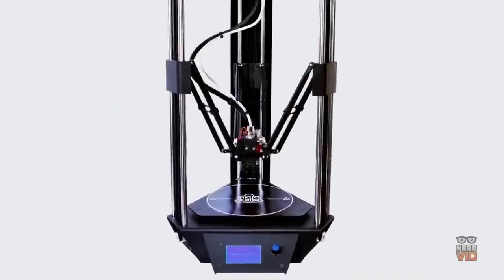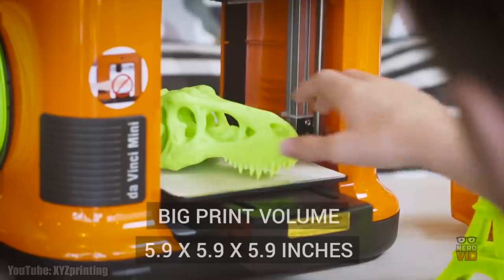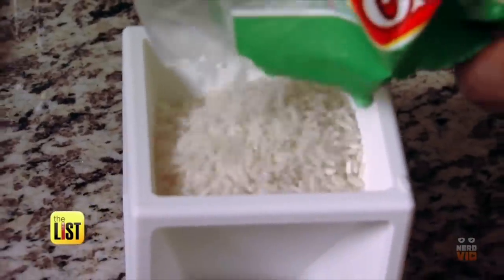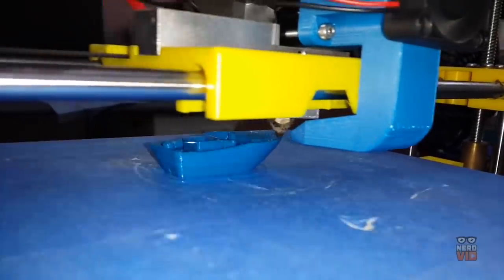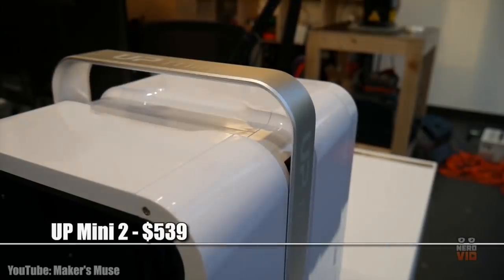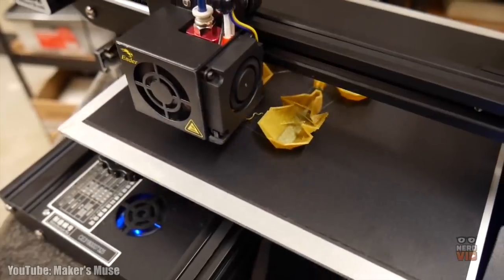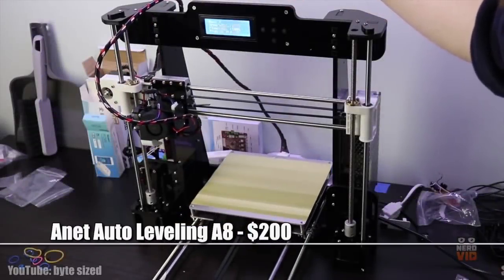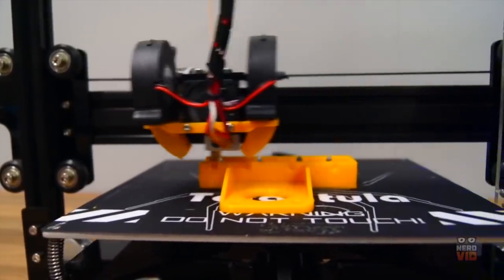10 Best Cheap 3D Printers for Beginners To Print Anything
USA
Da Vinci Mini
Select Mini
FlashForge Finder
CoLiDo DIY Printer
UpMini 2
Comgrow Creality Ender 3
Anycubic i3 Mega
Anet Auto Leveling A8
TEVO Tarantula I3

UNITED KINGDOM
Da Vinci Mini
Select Mini
FlashForge Finder
CoLiDo DIY Printer
UpMini 2
Anycubic i3 Mega
TEVO Tarantula I3

Ever since they became available to your average consumer, 3D printers have caught the eye of every person who is into crafting and engineering. For a while now, these devices cost a fortune and, because of this, they were off limits for the majority of people. But thanks to the technological progress made in the past few years, we are now able to buy a decent 3D printer for as little as $200, and in the following minutes we’re going to help you make the best possible decision and show you our top choices when it comes to 10 of the best cheap 3D printers.